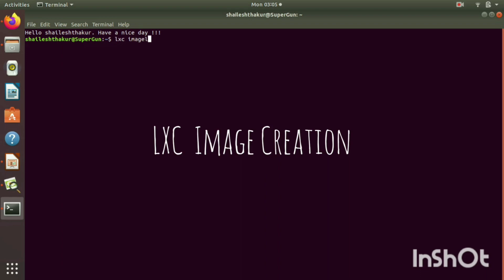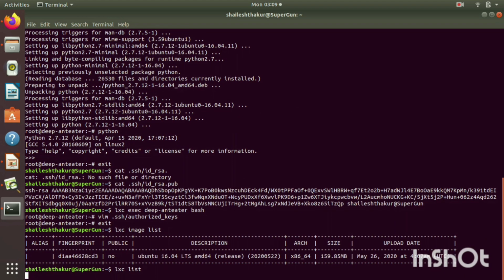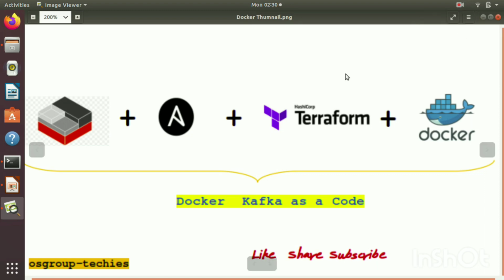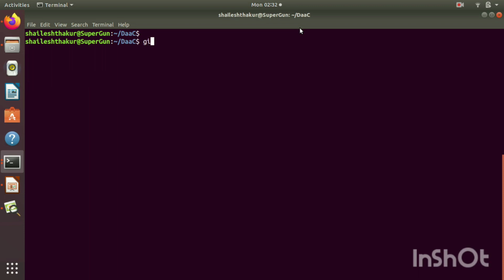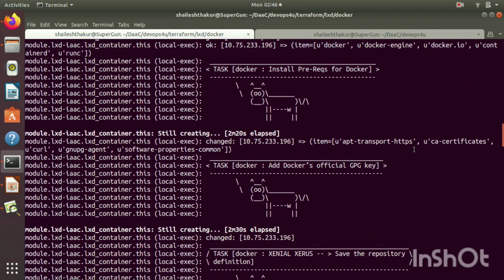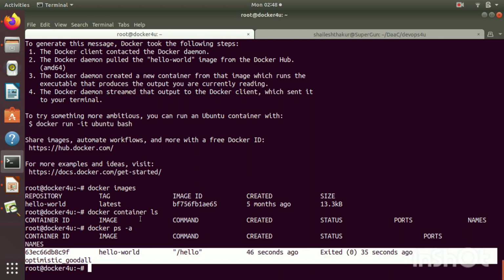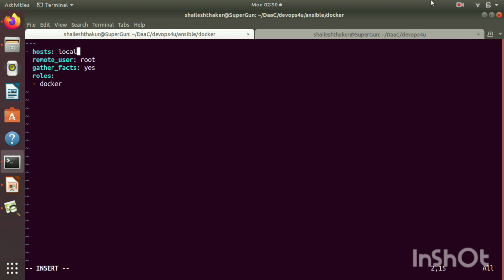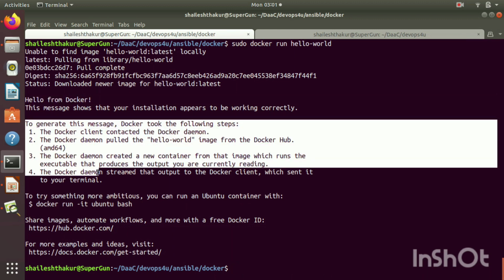Container in Container | Container as a Code | Docker Installation Made Easy | Terraform | Ansible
In this video we are going to create docker in Linux Containers  , all we do is terraform init/plan and apply

Tools Used:
Linux Containers:  Infra
Terraform : IaaC

Ansible : Config as Code for Docker ( Docker role)
Docker
project link: